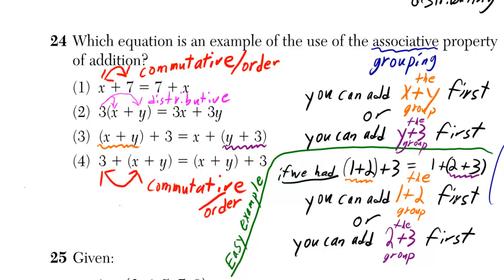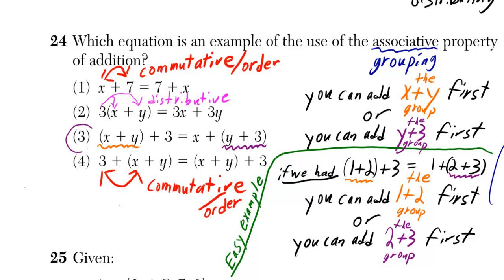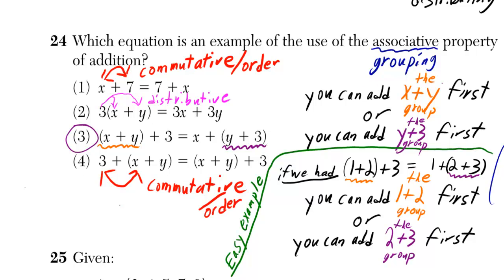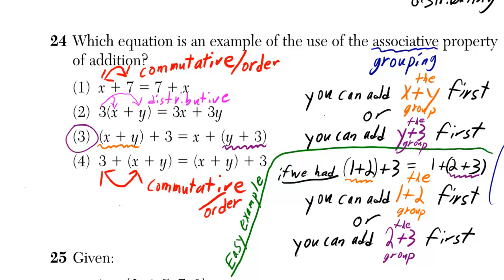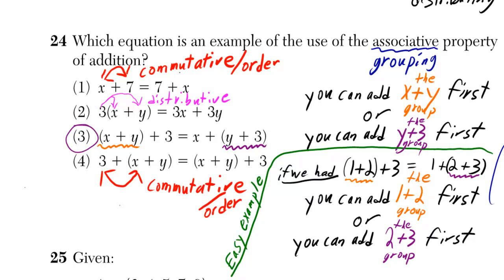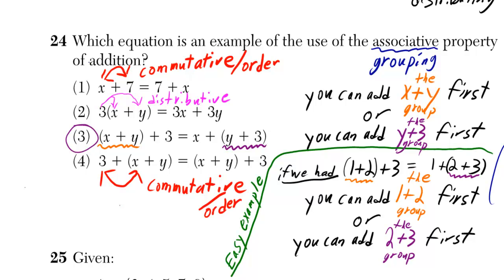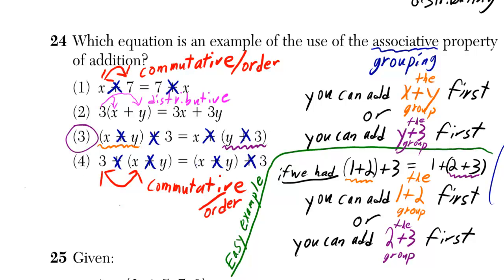#24 Integrated Algebra Regents January 2012